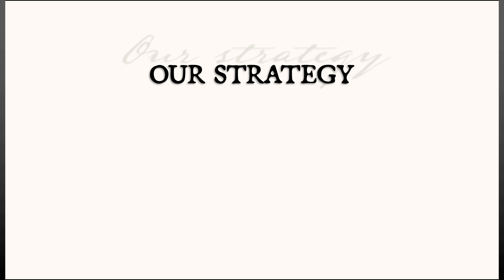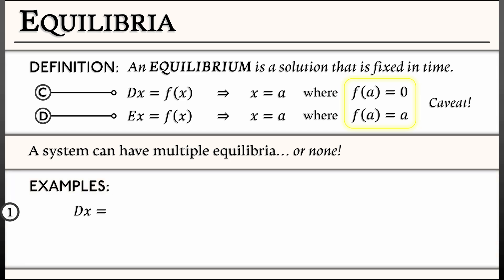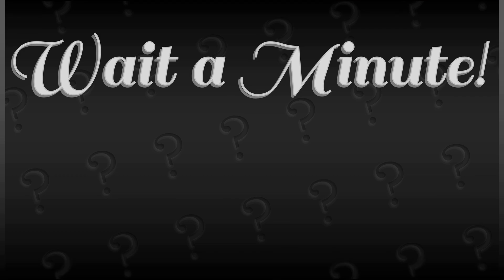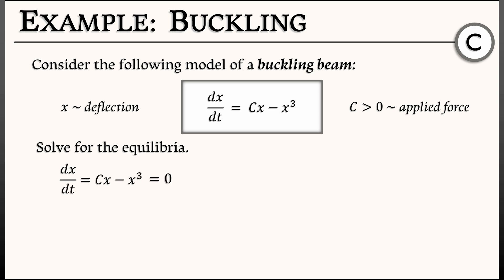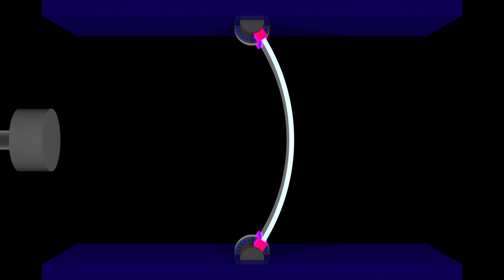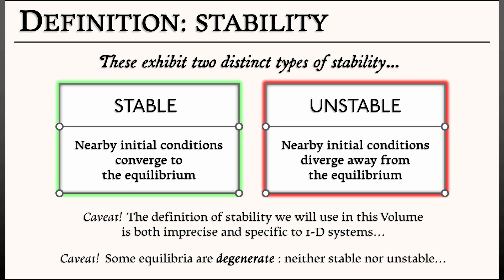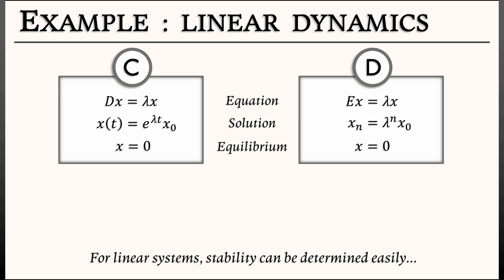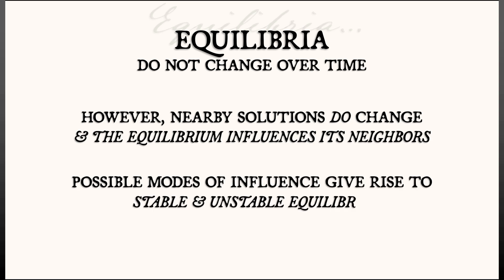ADS : Vol 1 : Chapter 3.3 : Equilibria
The critical definition in this chapter is that of an equilibrium, a special type of solution that remains fixed in time. These have two main subtypes: stable and unstable.